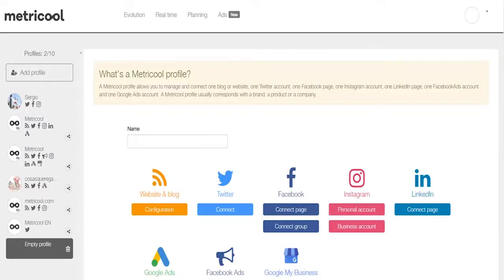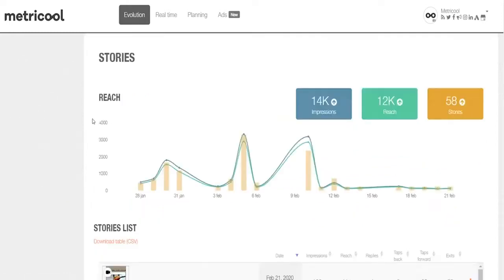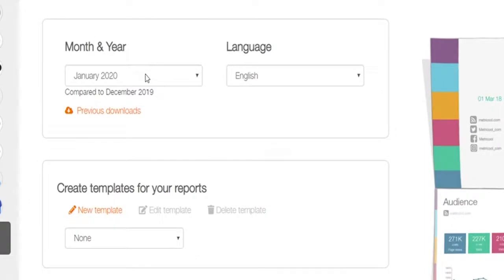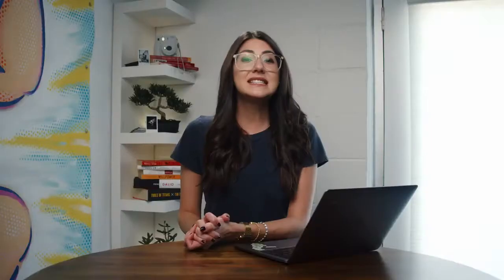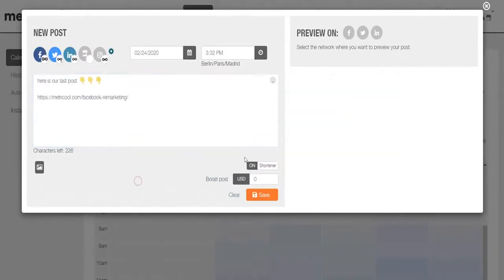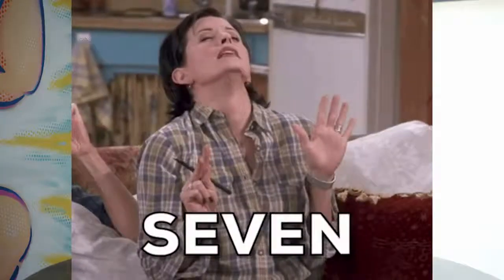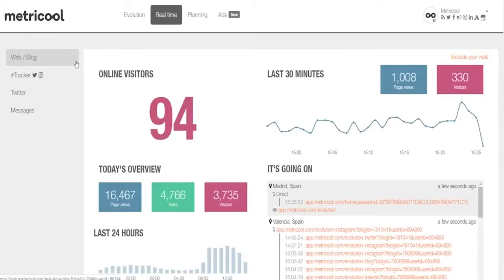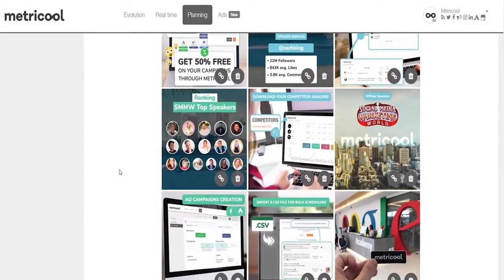METRICOOL Coupon Discount Code @ Lifetime Access $166 Off Promo Special Offer!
Metricool is a complete online platform that lets you analyze, manage, and grow your digital presence, as well as generate custom reports.

Metricool streamlines your social media metrics to give you easy-to-understand analytics for things like growth and follower balances for each channel.

It also unifies all the data from social media, website, and online advertising platforms into one dashboard for effective monitoring — plus, you can analyze your competitors, too.

Now you can make informed decisions about your marketing strategy without dumping hours into compiling the data yourself.

Unify all your metrics in one dashboard for relevant and useful analytics.

Posting to social media is like getting discounted candy or capturing a photo seconds before disaster — timing is everything.

That’s why Metricool breaks down the best times for you to post based on user engagement with your content.

From there, you can create a new post across your social media channels, including Twitter, Facebook, Instagram, and LinkedIn, then schedule your content for the golden window.

You’ll see exactly what you’re planning to post, and when, with the calendar and preview function.

Schedule your content to post across social media channels at the best time for peak engagement!

Metricool gives you control over your Facebook and Google ad campaigns, too.

You can create your custom campaigns in only a few steps, then manage campaign metrics right in Metricool.

Compare the performance of both platforms based on key factors like impressions, clicks, and conversions, then decide how to improve your campaigns in the future.

You’ll also be able to see daily budgets and dollars spent to get a baseline for how that cash is contributing to business.

Create, manage, and optimize Facebook and Google ad campaigns!

If report deadlines haunt your nightmares (or your day job), Metricool will let you rest easy (Yeah...I’m gonna need those TPS reports by EOD).

You can automatically generate professional reports complete with colorful graphs and visualizations — all fully customizable.

Once you’ve got the report to your specifications, you can download it anytime, as well as automatically deliver a monthly report to your inbox.

Clients, team members, and managers will be stunned by your efficiency. (Don’t worry — we won’t tell.)

Automatically generate customizable reports for clients and team members.

When it comes to your business, time is money.

Don’t go broke switching platforms just to deal with excessive metrics, duplicate social media posts, and flat ad campaigns.

Keep your cool by combining all the tools for a powerful digital presence in one user-friendly platform.

Get lifetime access to Metricool today!

P.S. Join us for a webinar and walk-through of Metricool on April 3rd at 10:00 AM CST. Click here to register.